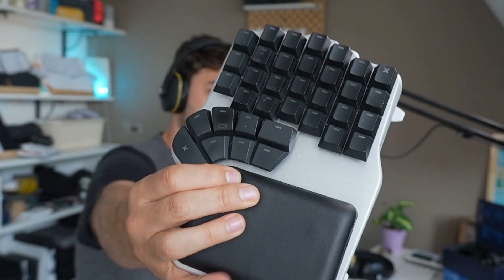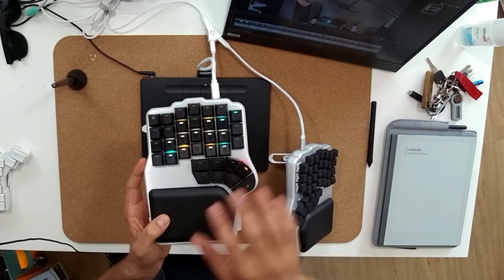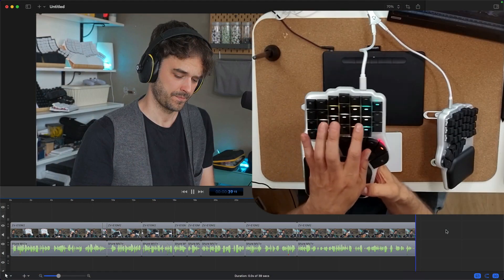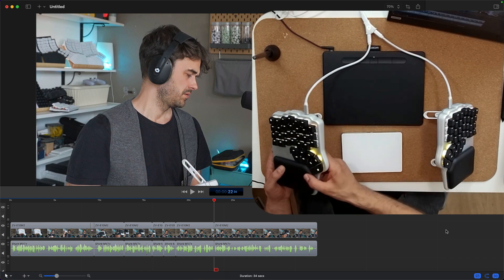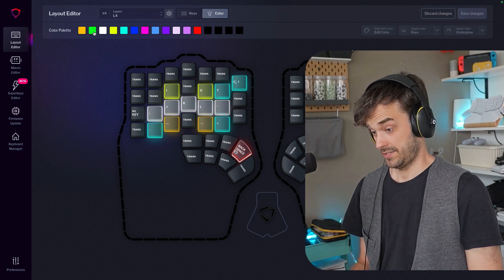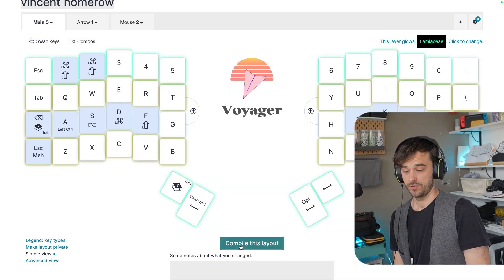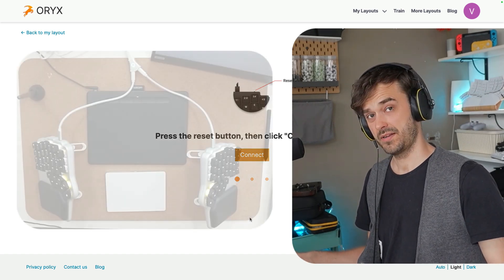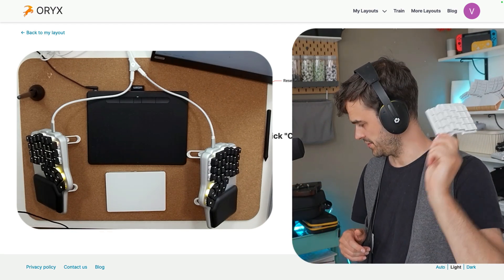I love Oryx, but I miss fast flashing from Dygma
In a lot of ways I find the Oryx configurator from Voyager to be a more preferable option. But ... there is this one aspect where my Defy actually proved to be better. It may have worse configurations, but what it can configure ... it can do instantly! And that matters more than I initially thought.

00:00 Introduction
00:39 Domain specific tasks
02:17 Speed matters
03:06 ZSA is kind of slow
03:48 Why it matters